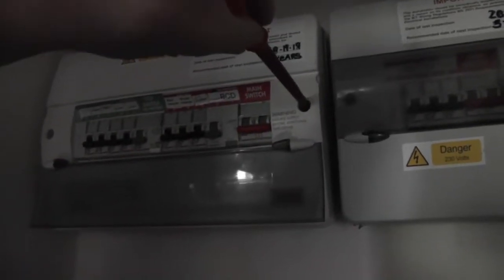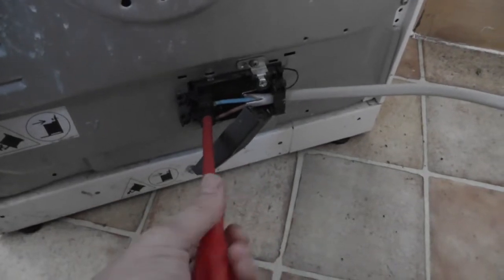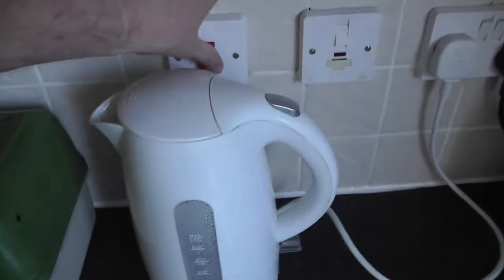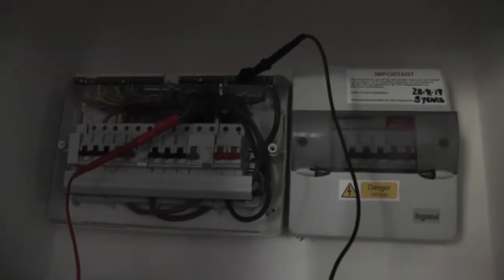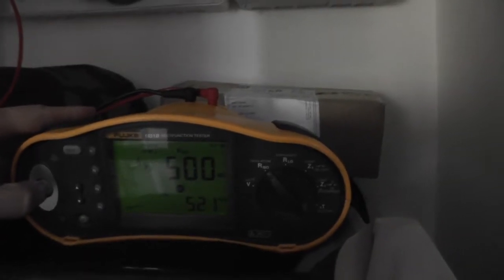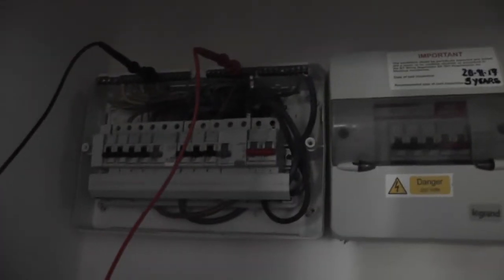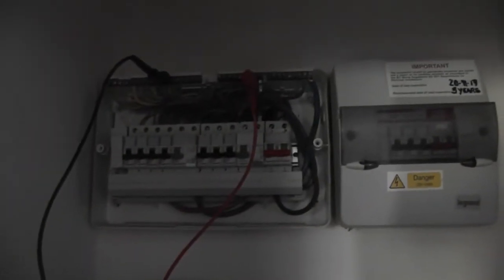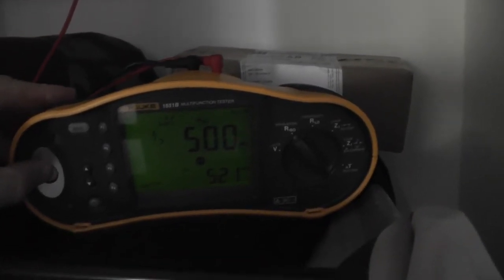Electric oven / cooker tripping electric ~ insulation resistance testing the installation wiring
Buy my Book on amazon Electric cooker, oven, hob, and microwave, troubleshooting, and repair book

Troubleshooting faultfinding and repair of cookers, ovens, microwaves, and hobs. DIY or even more advanced